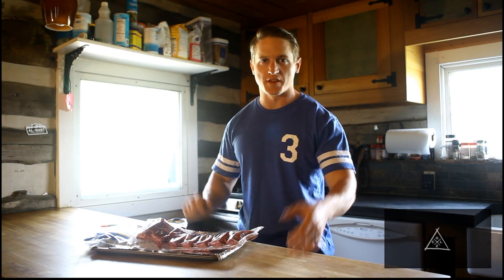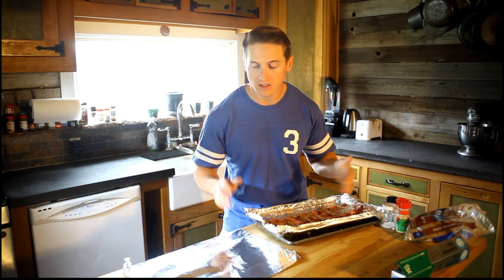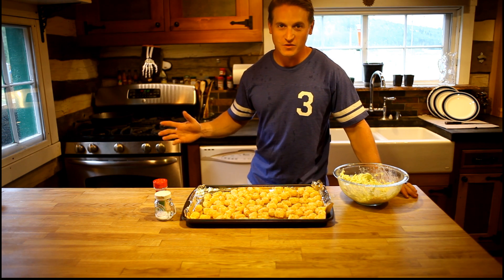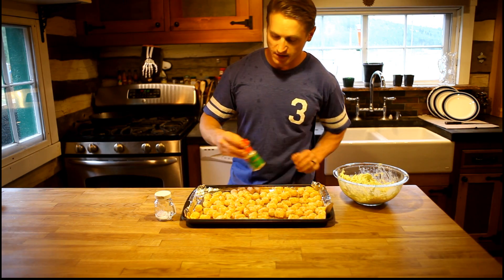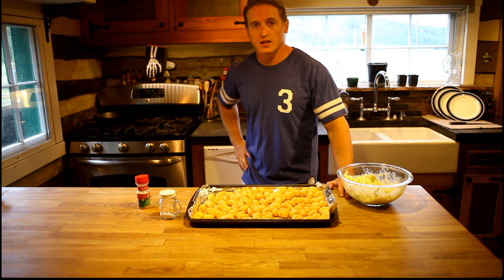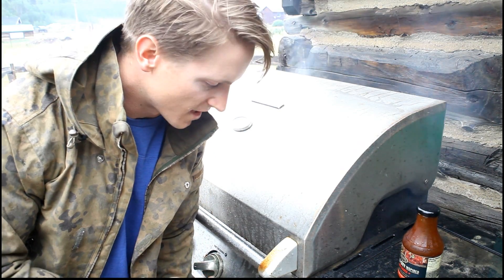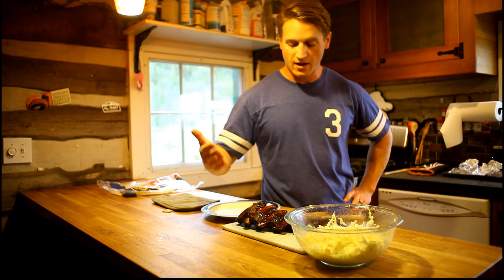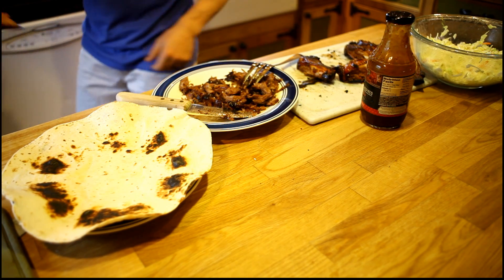If It Fits Your Burrito - Ribs on the Barburrito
That's right. Ribs inside a burrito. Why wrangle your macros when instead you can magic them into perfection? This is 100% ribs, 50% tots, 50% coleslaw, and 360 degrees of deliciousness. Guaranteed. The power of the tortilla.